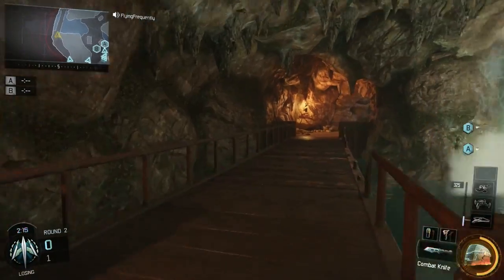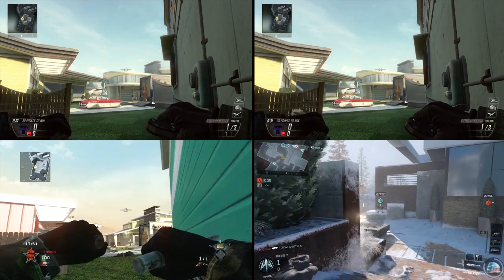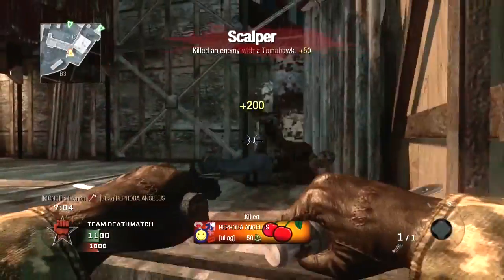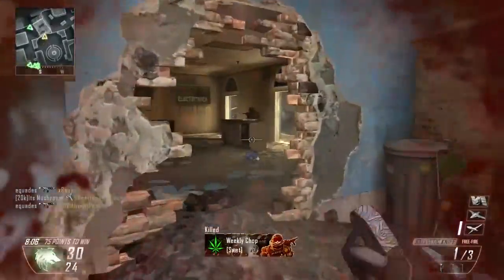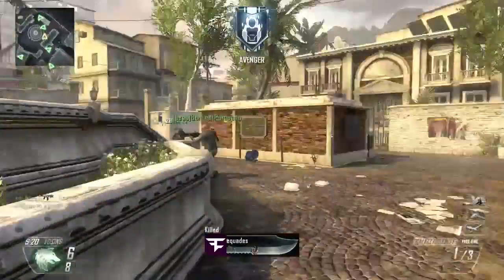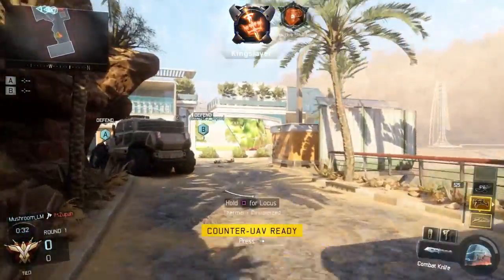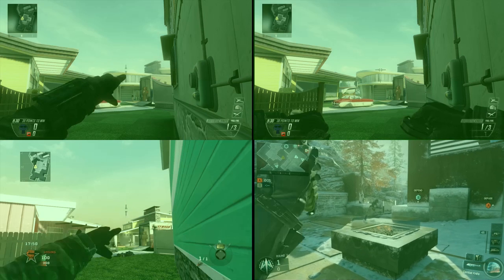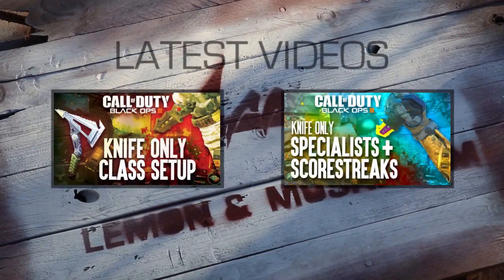BLACK OPS 3 COMBAT AXE SPEED COMPARISON TO BO1/BO2 (BUFF?)